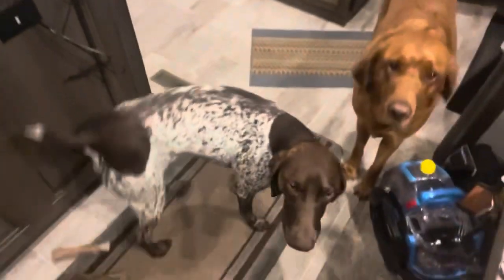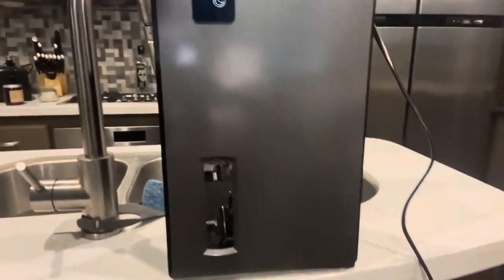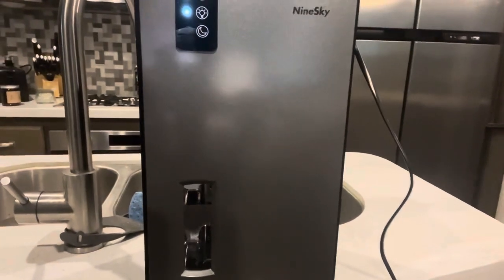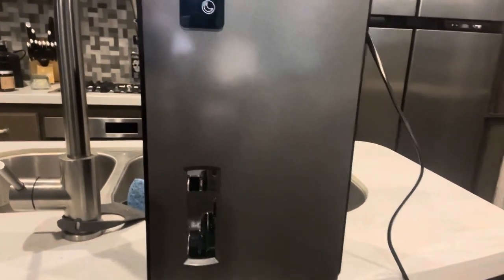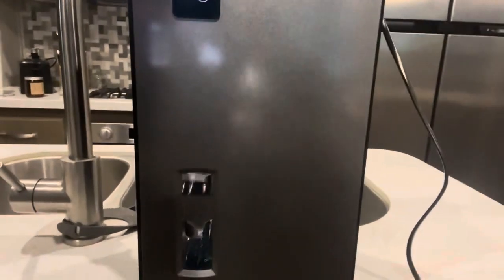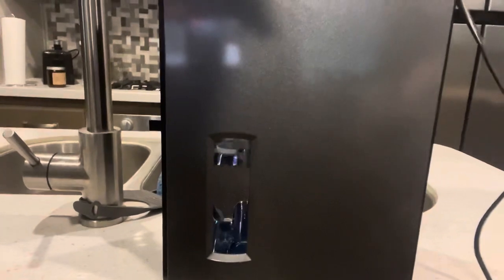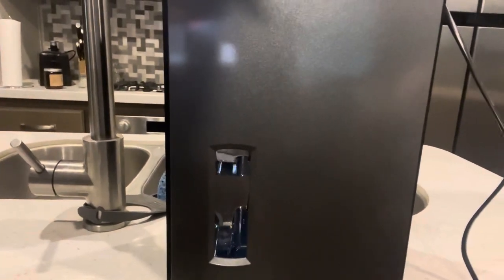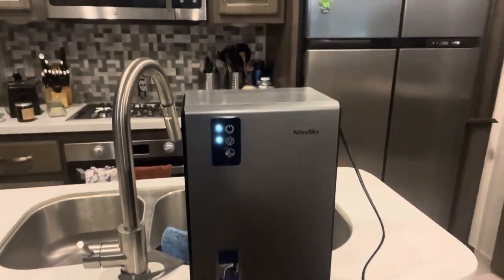Follow up on the DEHUMIDIFIER for the RV!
Here’s the follow up for the dehumidifier we bought to remove the humidity so David cookies wouldn’t get soggy 😂😂